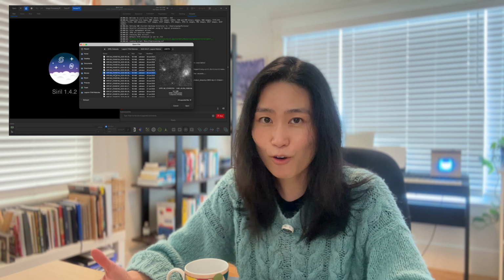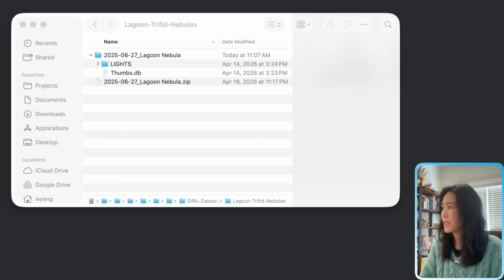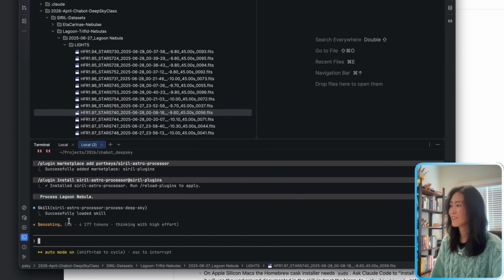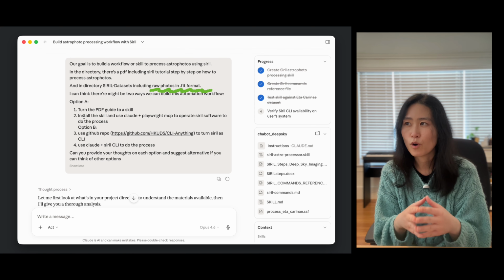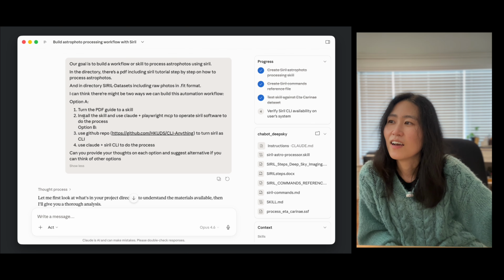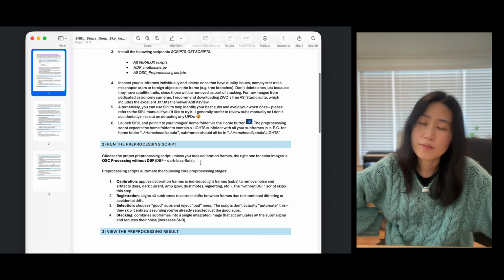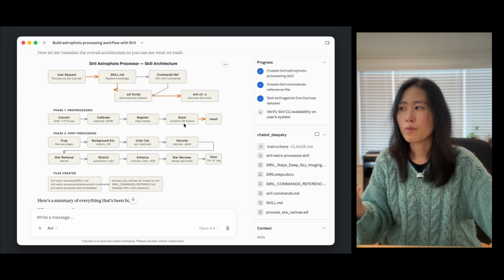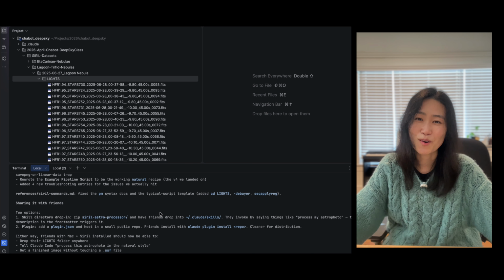Astrophoto Processing with Claude Code + Siril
Claude Code plugin for deep sky astrophotographers!

I took an astrophotography workshop at Chabot Space & Science Center and learned that Siril can be quite intimidating for beginners. So I packaged the deep sky processing pipeline as a Claude Code plugin. In this video I install it from scratch and use it to process the Lagoon Nebula end-to-end with a single prompt.

🧵 Chapters:
00:00 Intro
01:23 Part 1: How to use the plugin
03:35 Part 2: How I built it